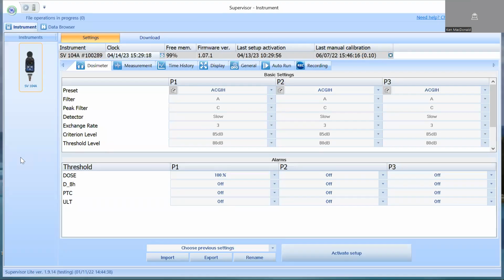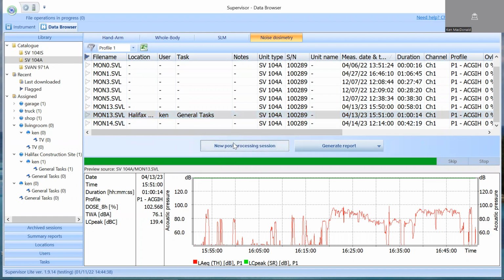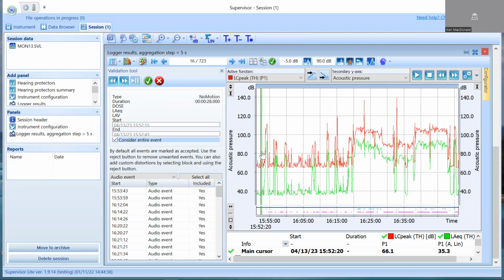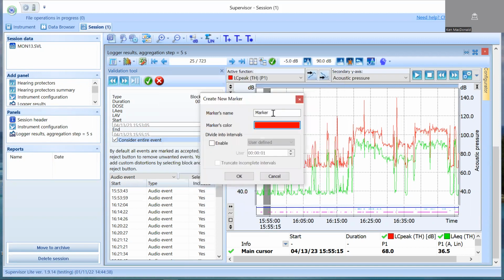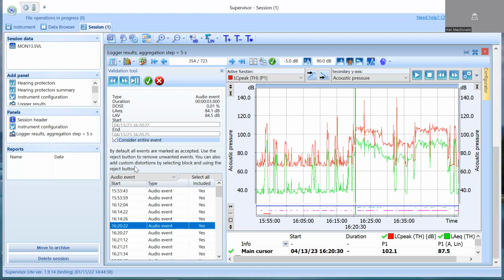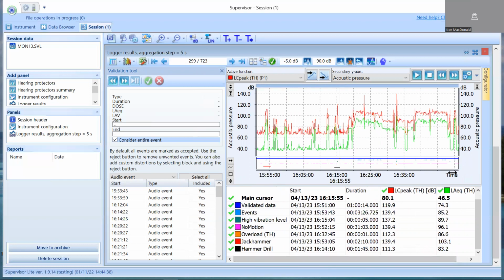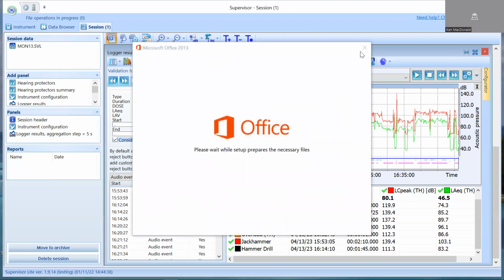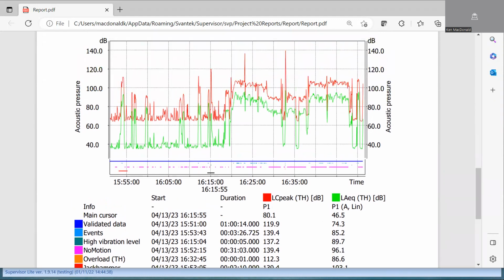Svantek Dosimeters: Examining recorded noise exposure data in more detail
Svantek Dosimeters: Examining recorded noise exposure data in more detail  by marking data events